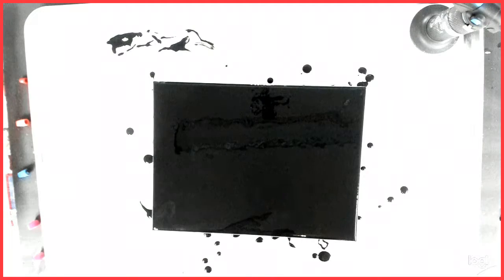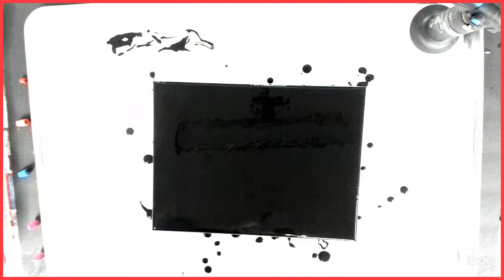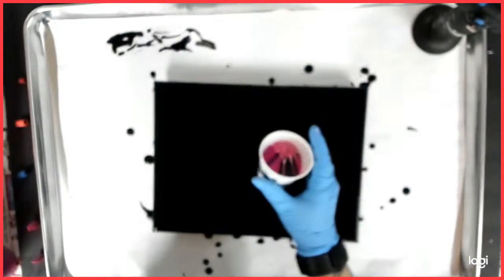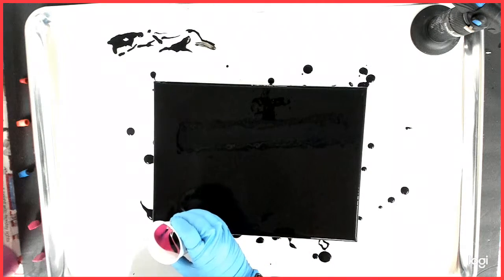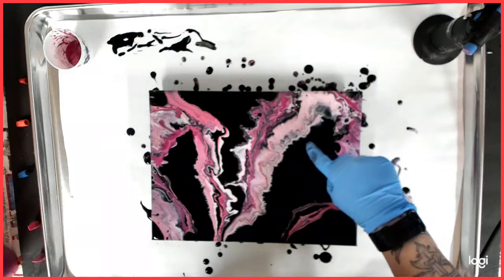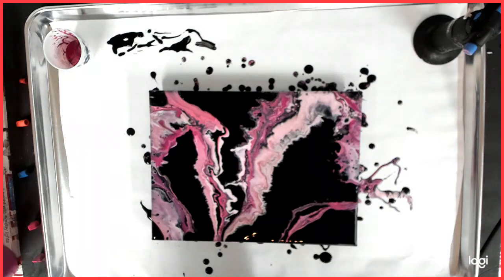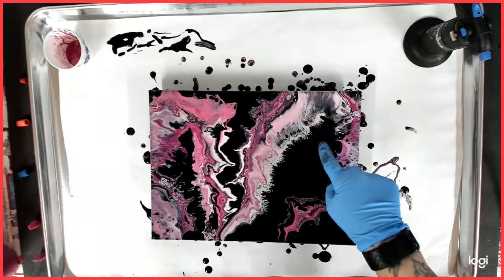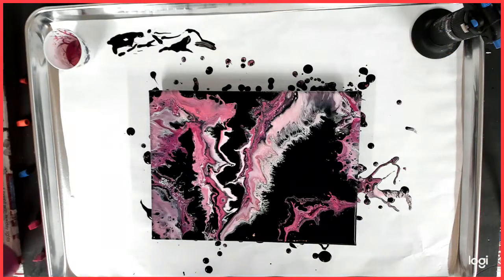Pink Series 3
Thank you for being patient with me and I hope you enjoyed this video.